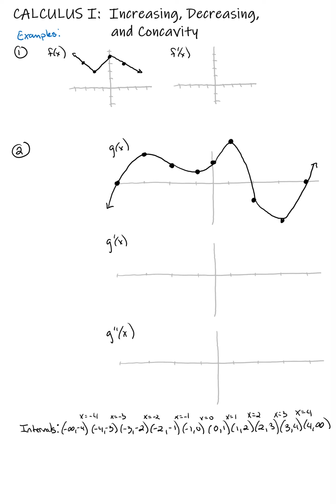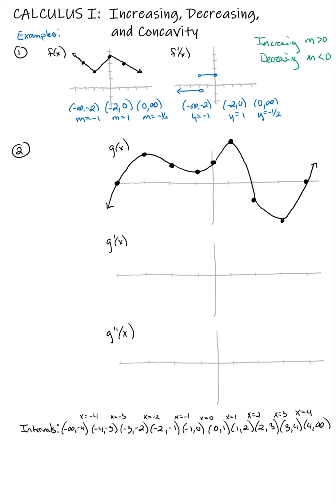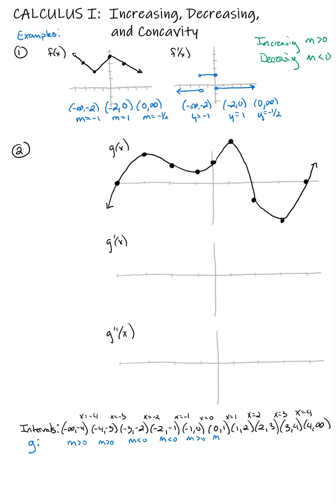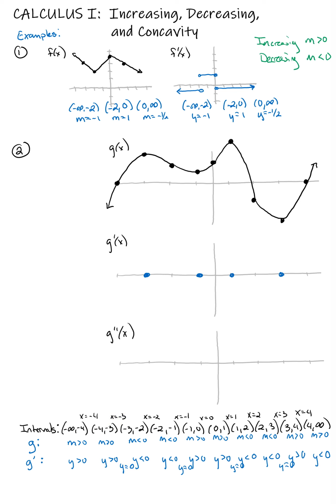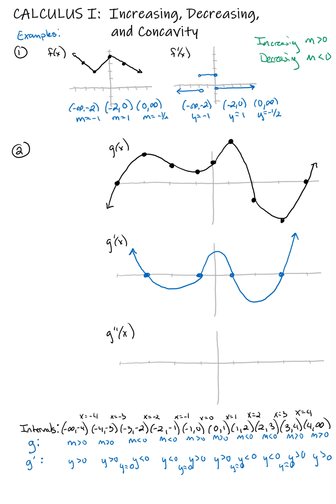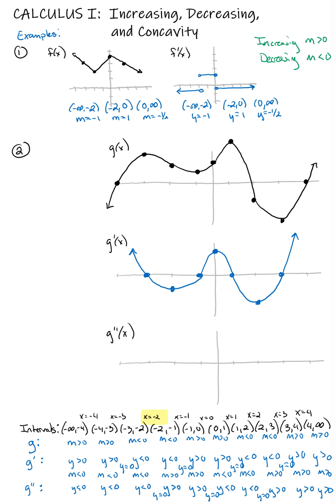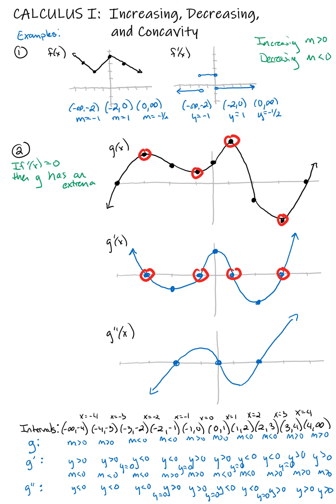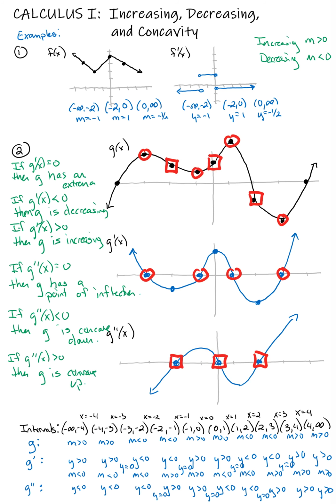Calculus I: Increasing, Decreasing, and Concavity